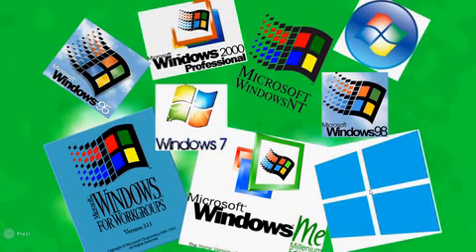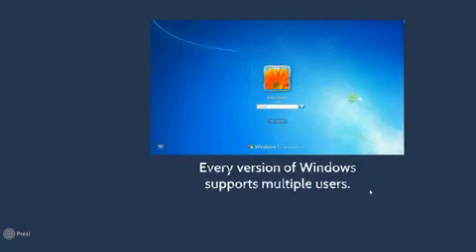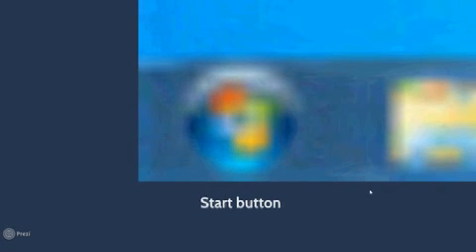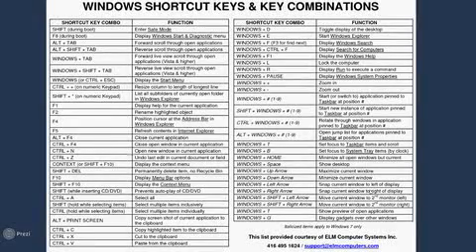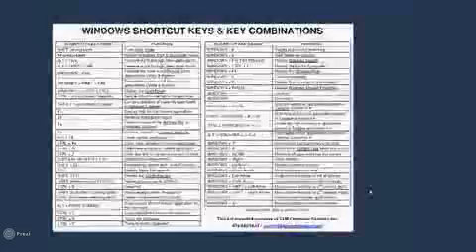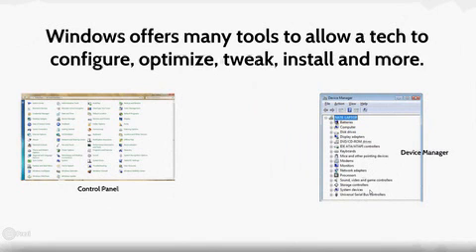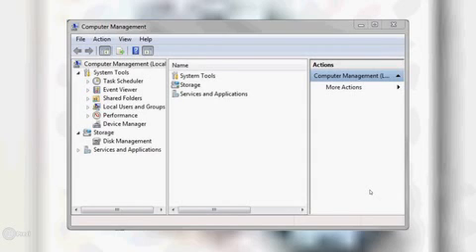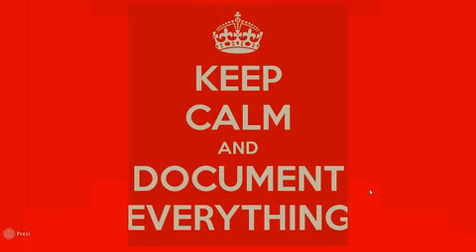Video13 Ch 4